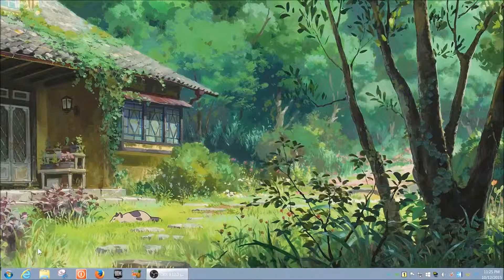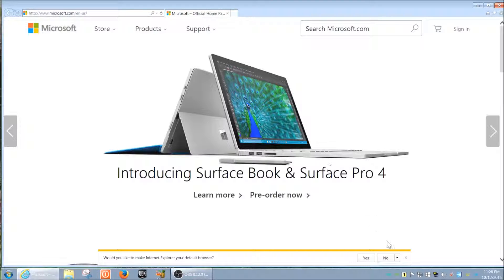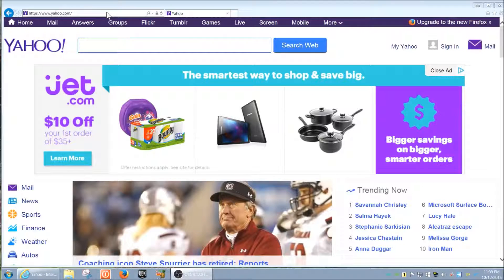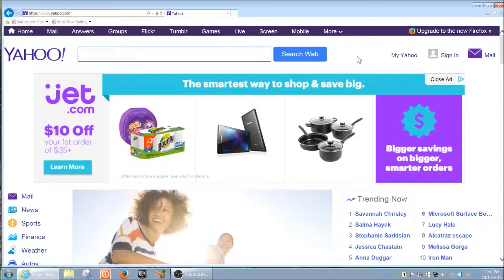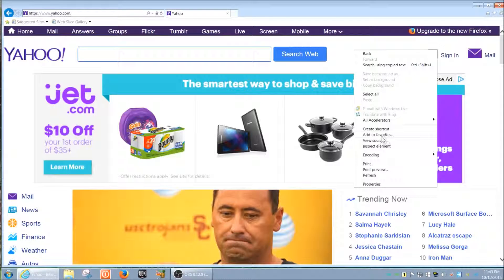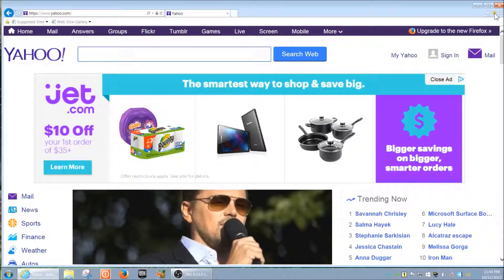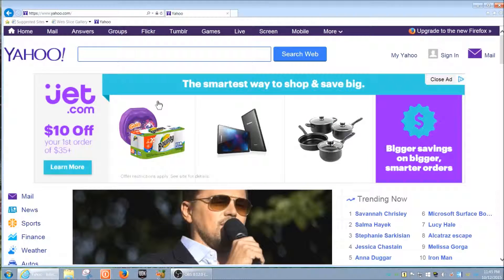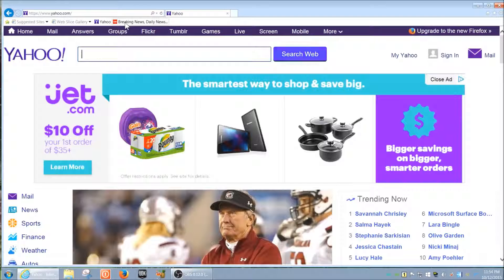Tech Support Courses HOW TO Save Favorites in Internet Explorer IE11 | FOR BEGINNERS 2015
| COBUMAN | EASY TO FOLLOW COMPUTER HOW TO, TUTORIALS, GUIDANCE, TIPS AND HINTS.

FOR BEGINNERS IN MIND, WALK THROUGH, GUIDANCE, AND SIMPLE EXPLANATIONS TO EVERYTHING COMPUTERS.

Some of us may have children, parents or grandparents with computer questions-that appear as common knowledge; but in fact this is not the case.

My mission is to answer as many "simple" question as possible in order to help people rejected by someone's laziness.

Background image:
Anna Chmiel

COBUMAN